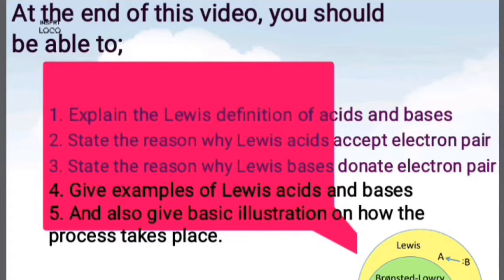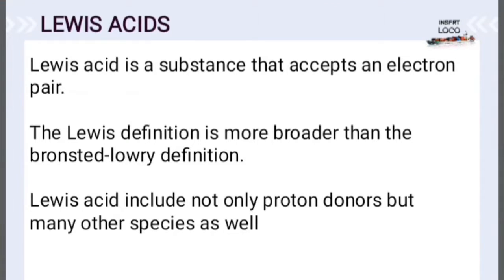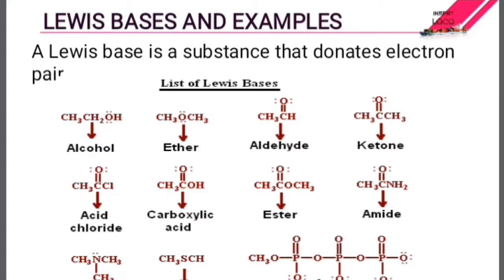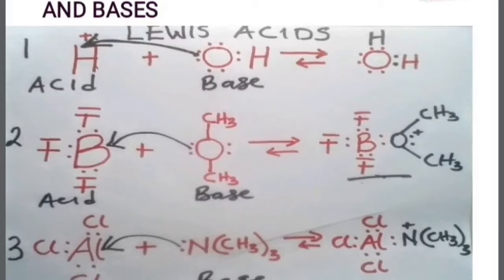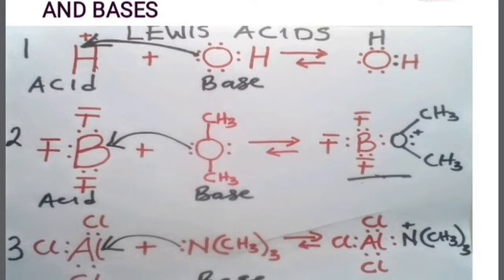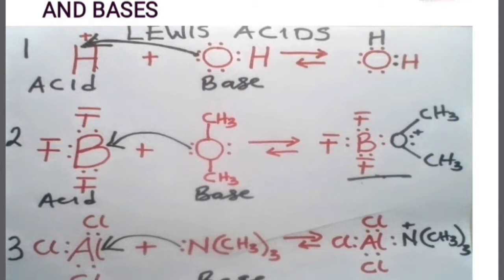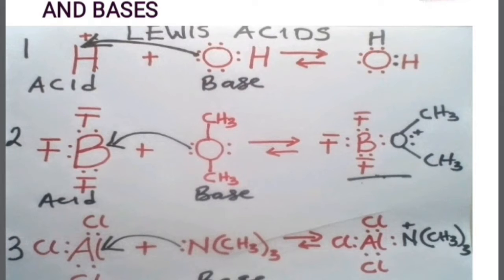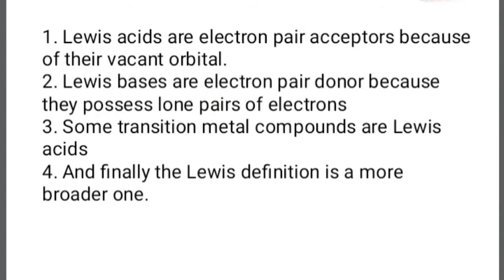Acids and bases|the Lewis definition|chemistry|organic chemistry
Lewis acid is a substance that accepts electron pair, while Lewis bases are substance that donates electron pair.

Examples of Lewis acids are; proton, boron trifluoride, Aluminum trichloride etc.
Examples of Lewis bases are acetone, alcohol, amine, amide etc.